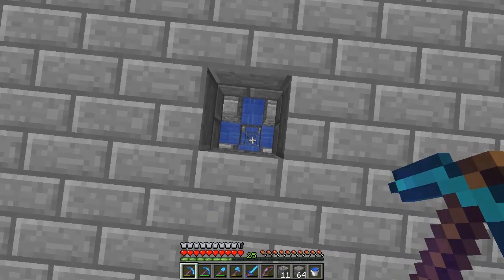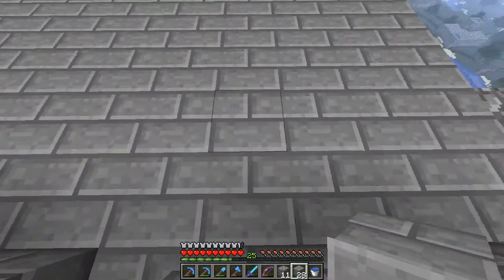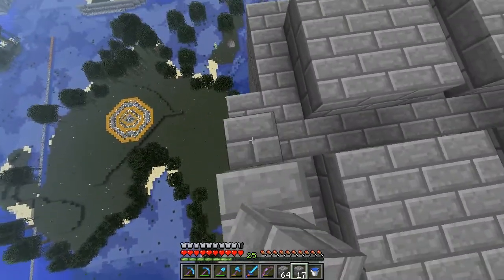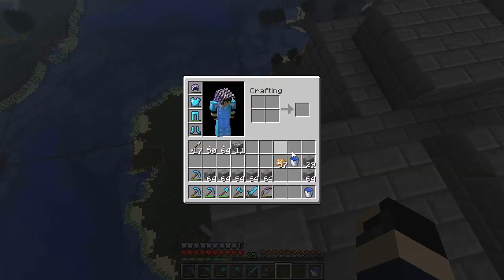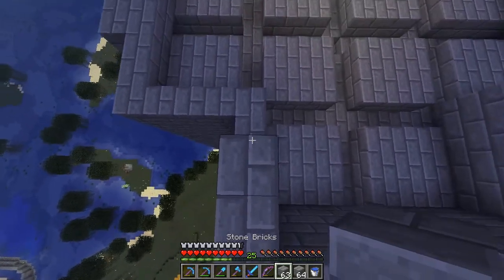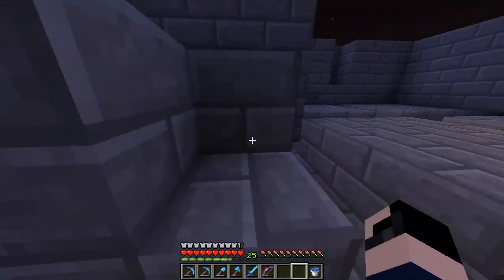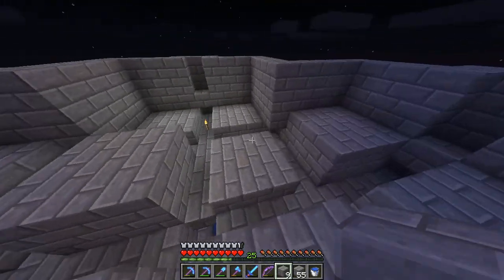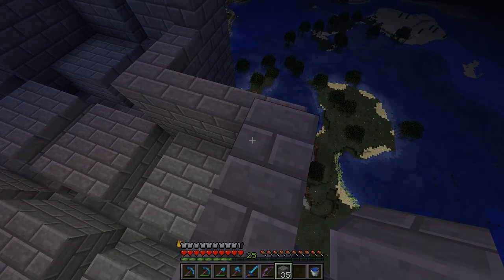Minecraft SMP Episode 7: Mob Grinder level 7/w Ritz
I have recently joined a server by the name of Pure Survival. It's vanilla Minecraft with zero mods and is a white-listed server. Very cool and fun people to play with. Check it out! Join me!